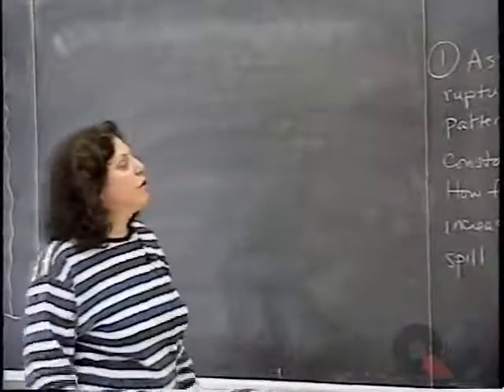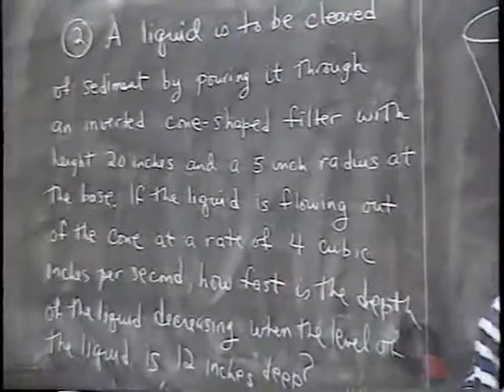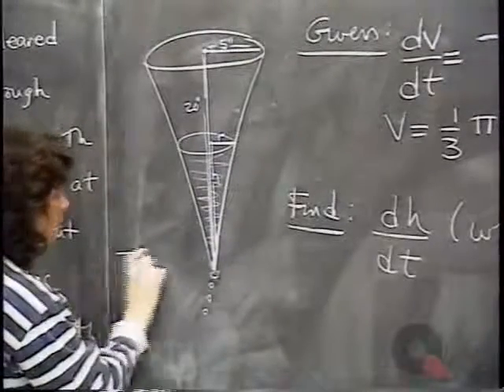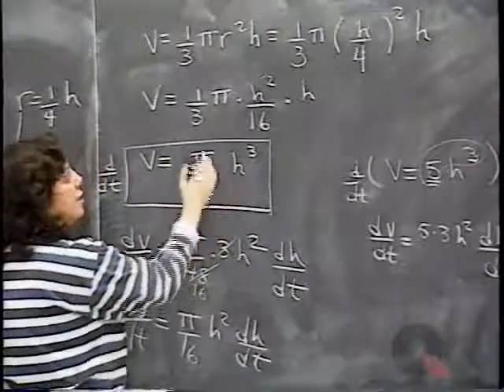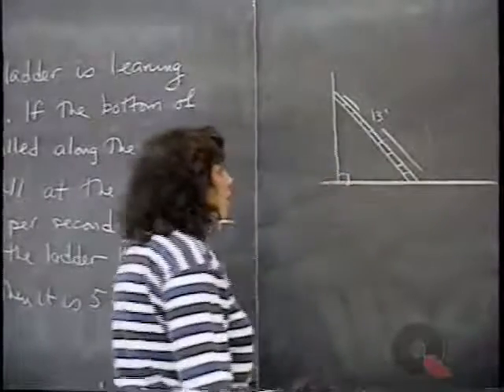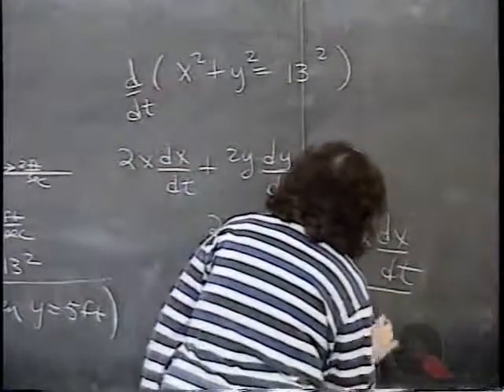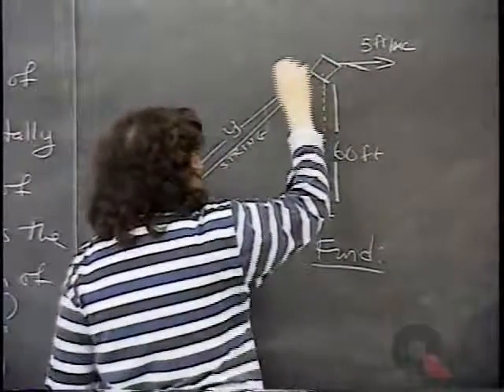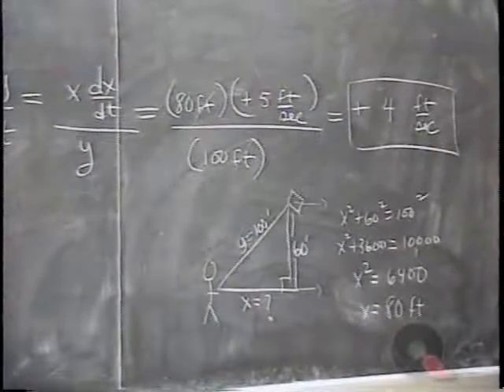Calculus #31: Related Rates - Part 2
Related Rates Problems, Part 2

1. Assume that oil spilled from a ruptured tanker spreads out in a circular pattern whose radius increases at a constant rate of 2 feet per second.  How fast is the area of the spill increasing when the diameter of the spill is 40 feet?

2. A liquid is to be cleared of sediment by pouring it through an inverted cone-shaped filter with height 20 inches and a 5 inch radius at the base.  If the liquid is flowing out of the cone at a rate of 4 cubic inches per minute, how fast is the depth of the liquid decreasing when the level of the liquid is 12 inches deep?

3. A 13-foot ladder is leaning against a wall.  If the bottom of the ladder is pulled away from the wall at the constant rate of 2 feet per second, how fast will the top of the ladder be moving down the wall when it is 5 feet above the ground?

4. A boy flies a kite at the height of 60 feet above the level of his hand.  If the kite flies horizontally away from the boy at the rate of 5 feet per second, at what rate is the string being let out when the length of the string released is 100 feet?  (Assume that the string remains taut.)